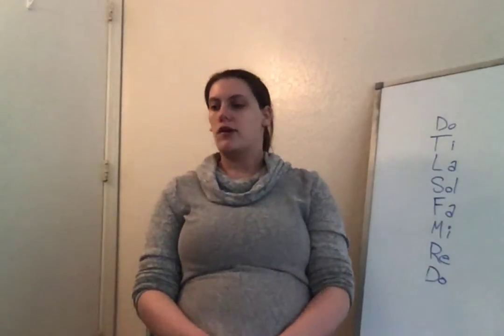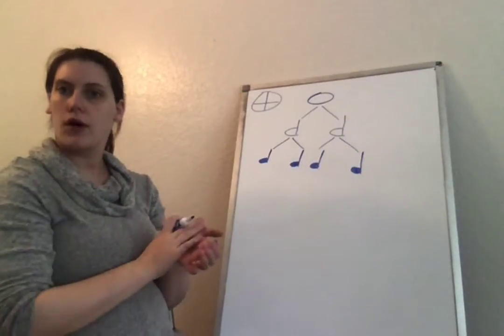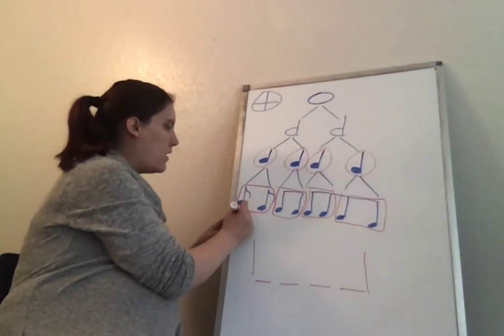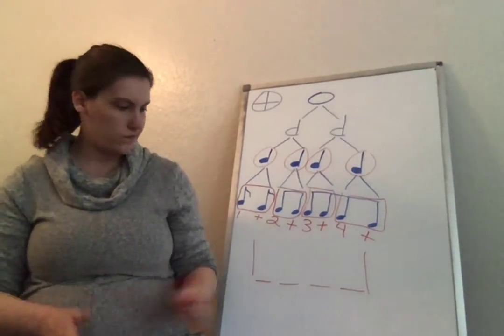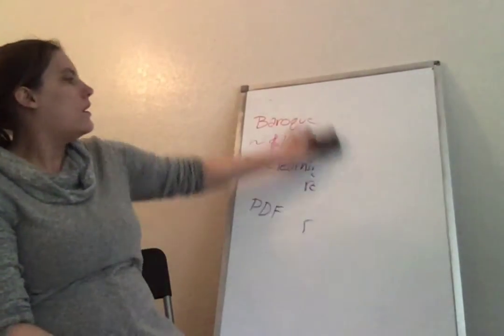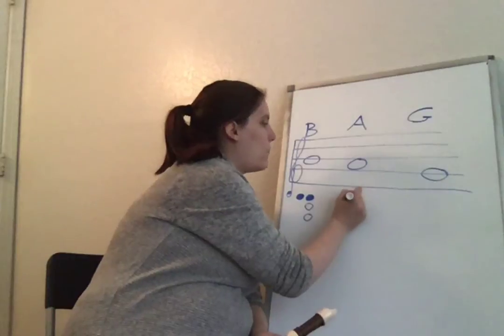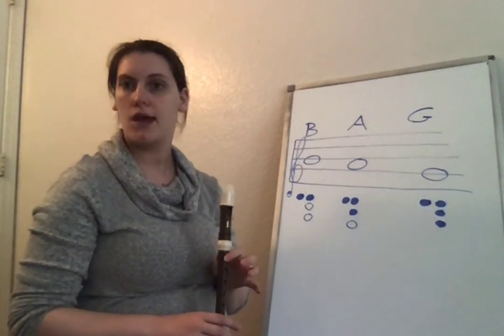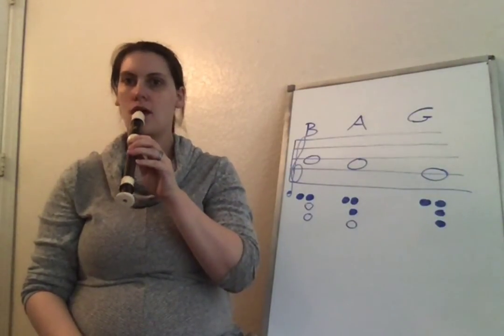3rd Grade Class 7 CH.mov